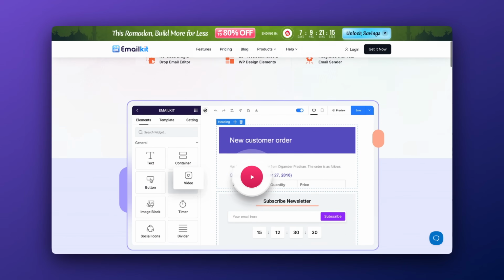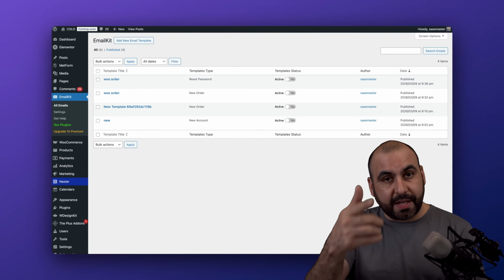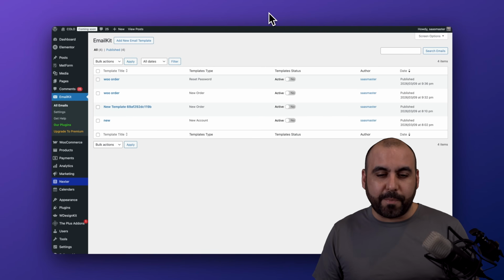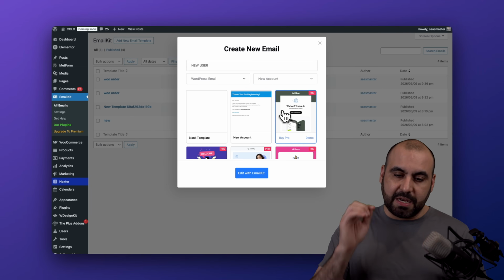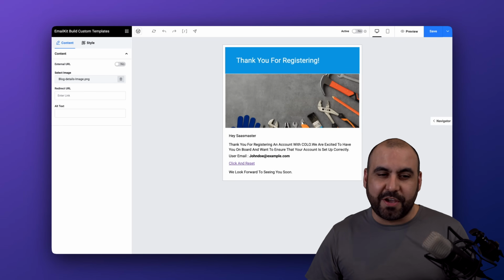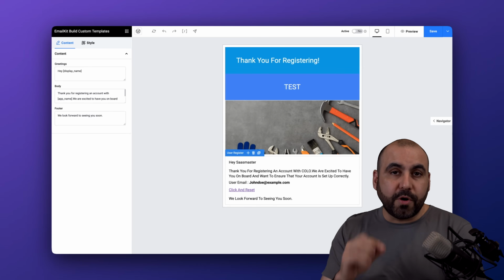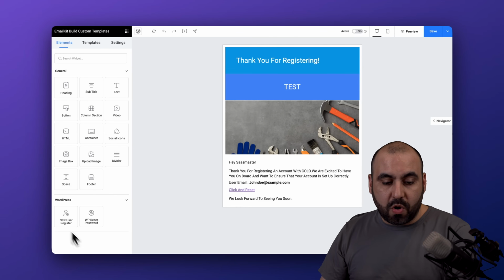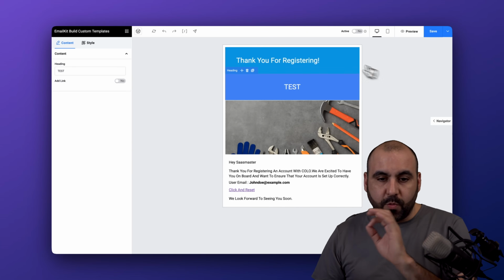Transform Default WP Emails in 5 Minutes with EmailKit (No Coding)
Your WordPress emails don’t have to look basic. In this tutorial, I show you how to turn those bland default emails into on‑brand, professional messages using the free EmailKit plugin—no code needed. We’ll install EmailKit, build a clean template for new user and password emails, add your logo and headings, style everything, and personalize with shortcodes like display_name and username. I’ll also show you a legit Hostinger deal to lock in fast Managed WordPress hosting (with optional AI features) and a coupon that drops long‑term costs even more.

What you’ll learn:
Install and set up EmailKit free
Design polished email headers, buttons, dividers, and footers
Use shortcodes/variables for dynamic personalization
Set subject lines and preheaders that improve opens
When to consider Pro templates and WooCommerce elements

Question for you: which email do you want to brand first—new account or password reset? Drop your pick and why in the comments so I can tailor a follow‑up.

Pro Tips
Deliverability first: Don’t rely on WordPress’s default mailer. Connect a trusted SMTP (or transactional service like SendGrid/Mailgun) and set SPF/DKIM/DMARC so your beautiful emails actually land in Inbox.
Common mistake to avoid: Forgetting the preheader. Many users only see the first line in their inbox preview—set a concise, benefit‑driven preheader in EmailKit to boost open rates.
Original insight: Save time by building a “brand starter” template (logo spacing, button style, colors, typography) and duplicate it for each system email. Use shortcodes to insert dynamic details consistently, then A/B rotate two subject lines per template to learn what lifts engagement over time.

Chapters
00:00 Why default WordPress emails hurt your brand (and how EmailKit fixes it)
00:45 Sponsor: Hostinger Managed WP + AI plans and the long‑term coupon deal
01:30 Install EmailKit free from Plugins → Add New
02:10 Create your first template: New user account email
02:40 Add your logo/image and basic layout
03:00 Style headings, colors, spacing, and buttons
03:20 Personalization with shortcodes (display_name, username, more)
03:50 Elements library: columns, dividers, footers, image boxes
04:15 WooCommerce note: when extra elements appear
04:40 Subject line + preheader best practices
04:55 Activate and replace default WP emails
05:10 Free vs Pro: when to upgrade
05:30 Wrap‑up and next steps